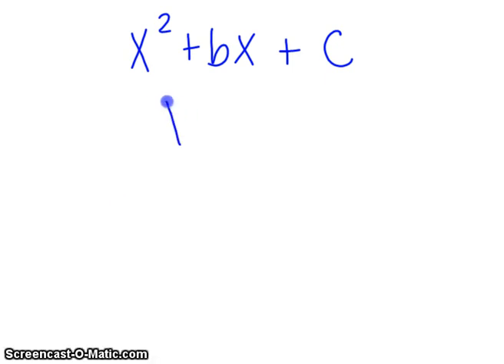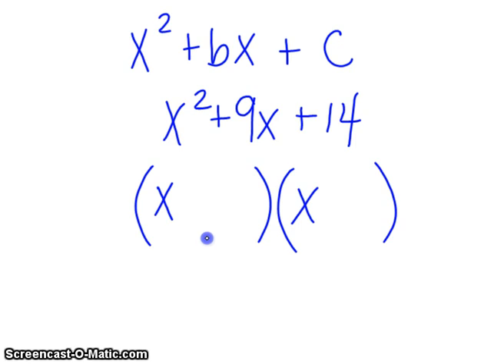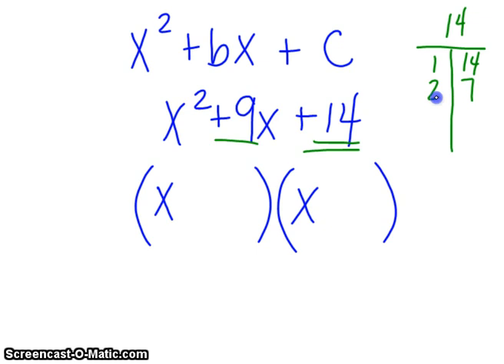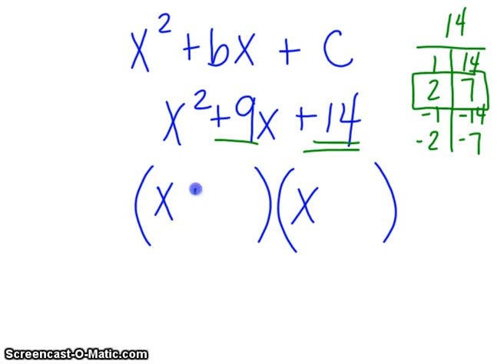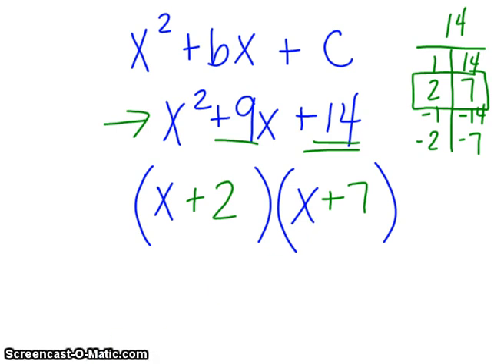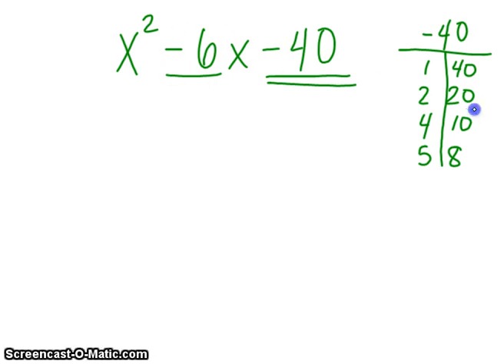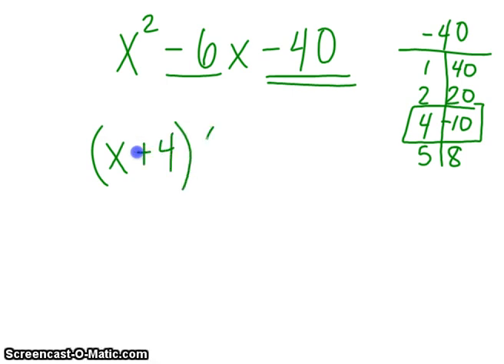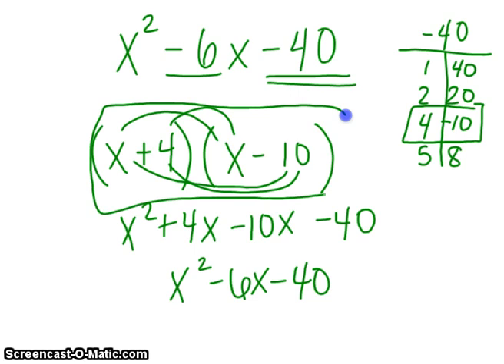Factor a Trinomial with Leading Coefficient of 1